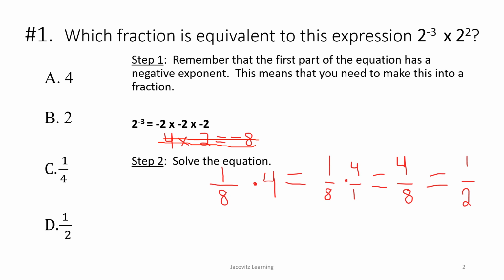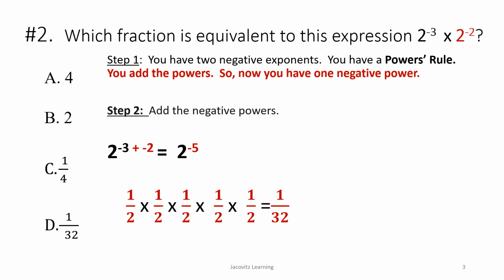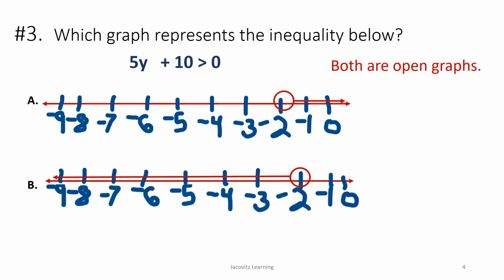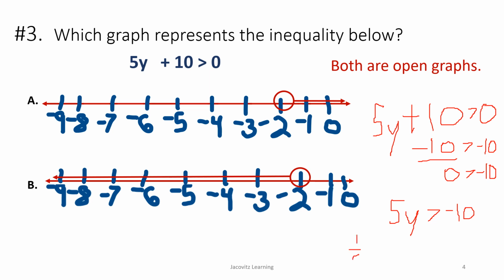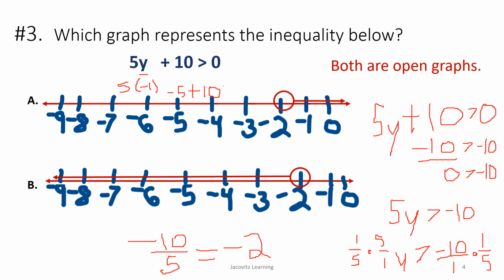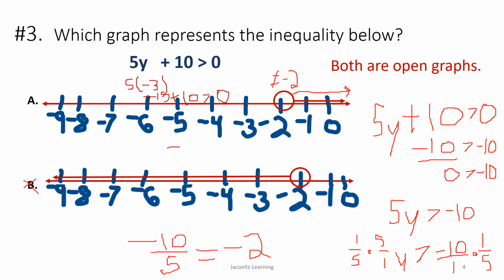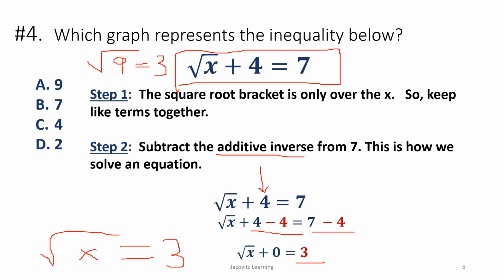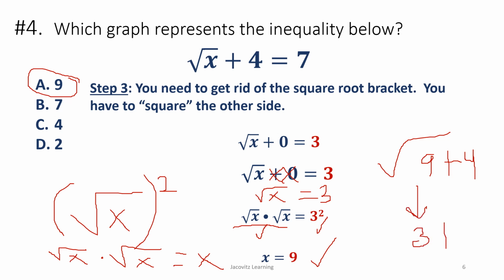Math Irrational Expressions and Powers Part 1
Math Rational and Irrational Expressions are taught in this video.  Square root signs and how to use negative exponents.